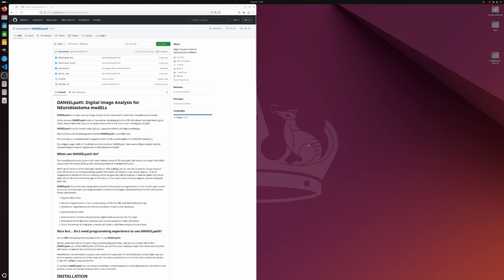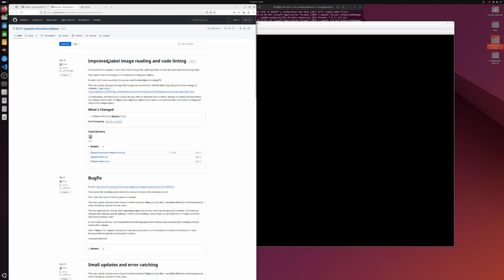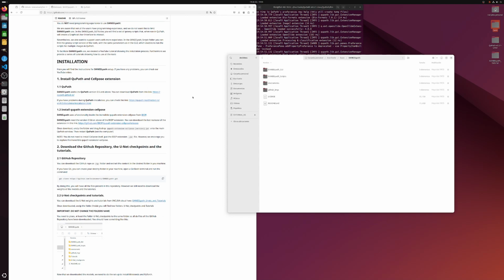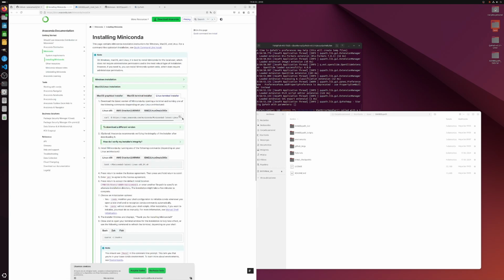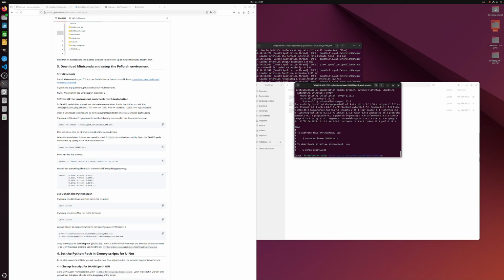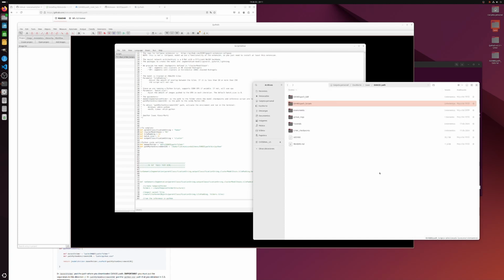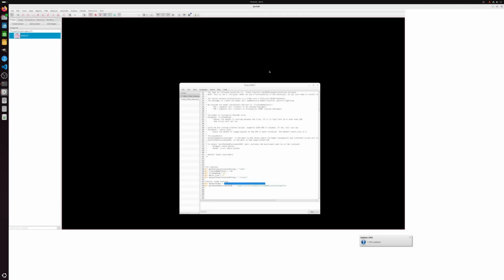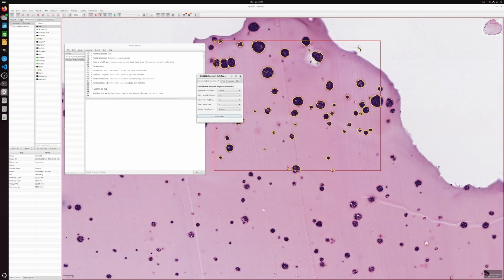DANEELpath tutorial 0.3: setup for Ubuntu Linux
In this tutorial, we are going see all the steps to do the DANEELpath setup in Ubuntu Linux

More information about the DANEELpath project can be found